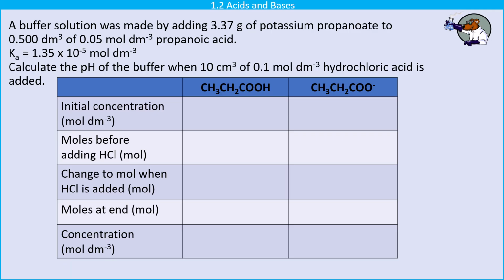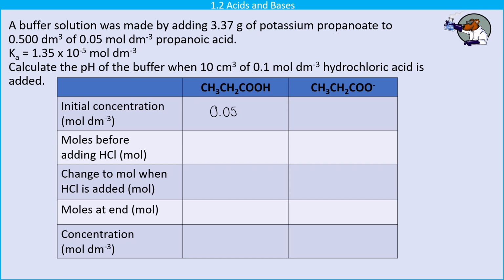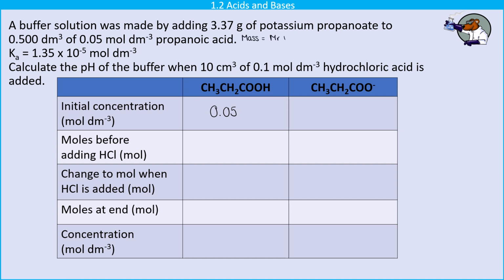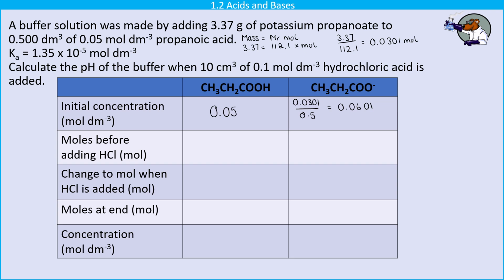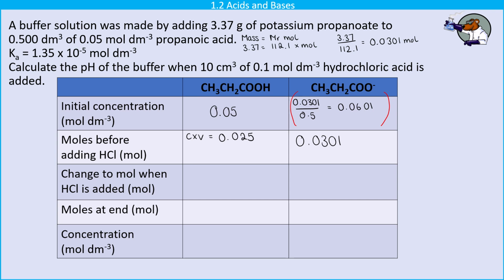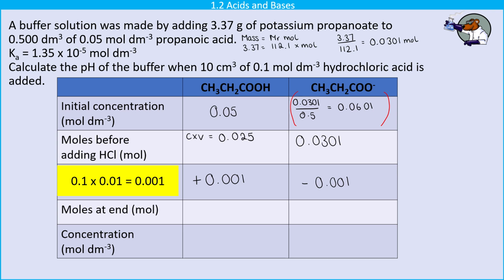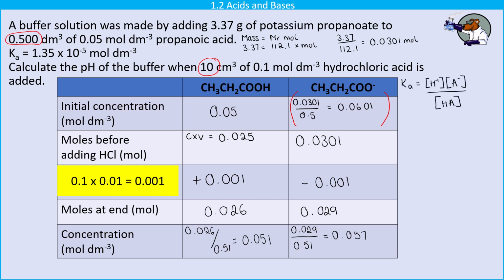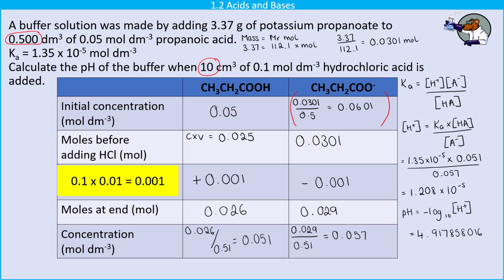A-level Chemistry Exam Question Walk Through - Acids and Bases 8 - Adding HCl to acidic buffer